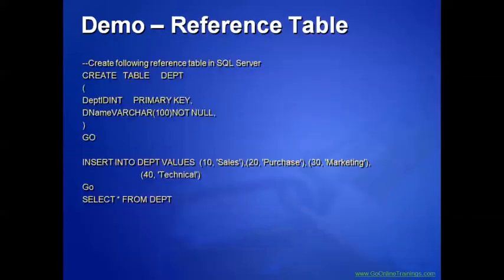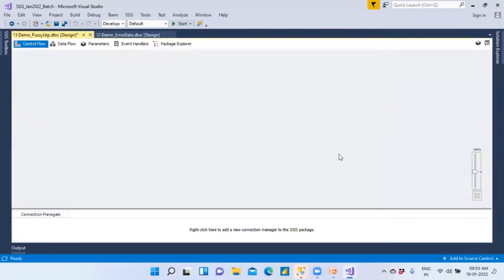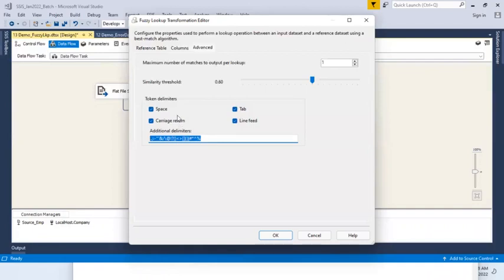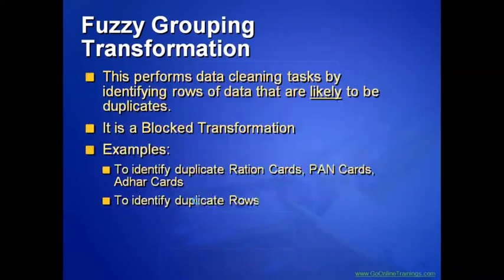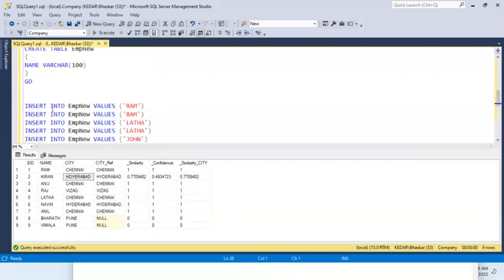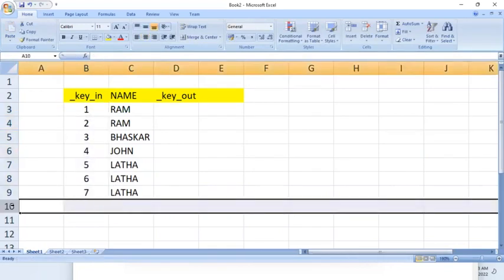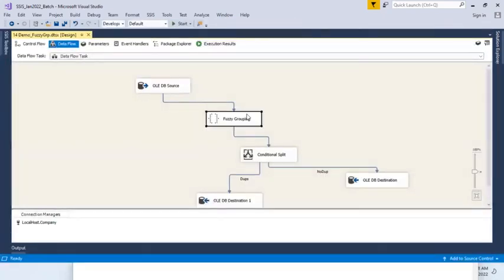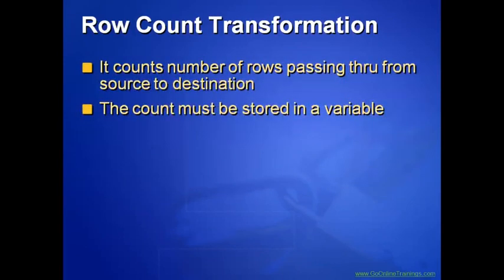16 SSIS Demos on Fuzzy Lookup and Fuzzy Grouping Bhaskar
16 SSIS   Demos on Fuzzy Lookup and Fuzzy Grouping Bhaskar